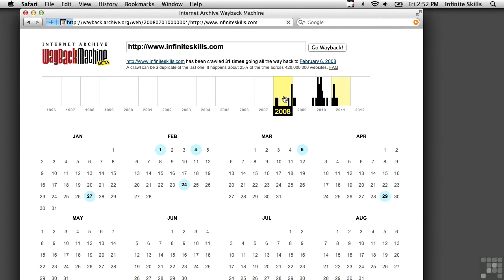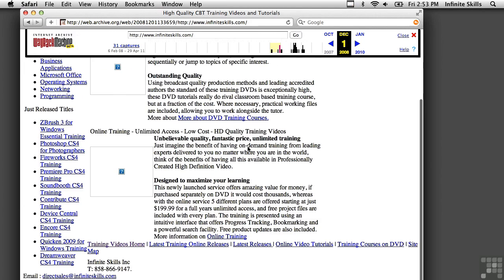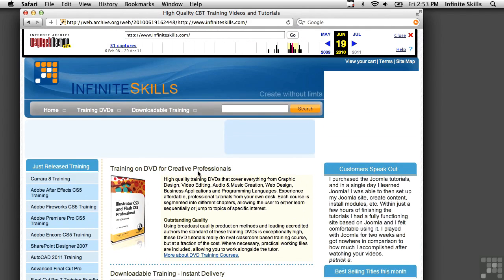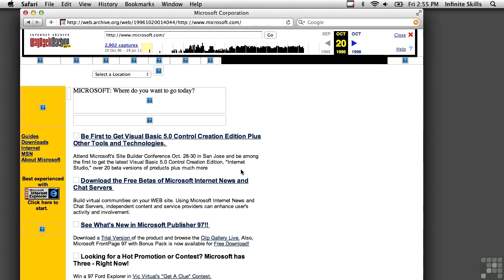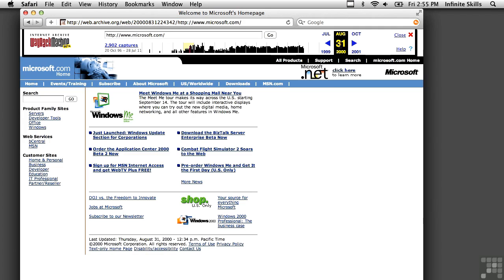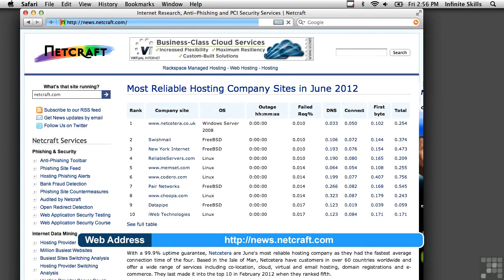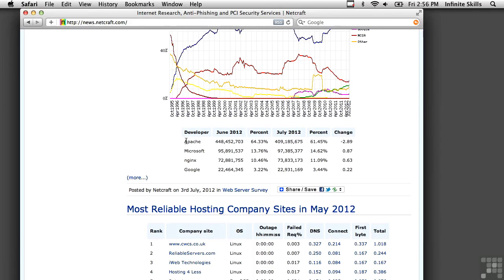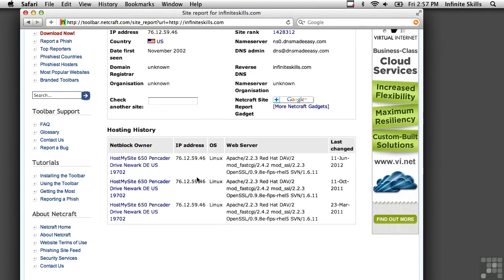0202 History Lessons Way Back Machine